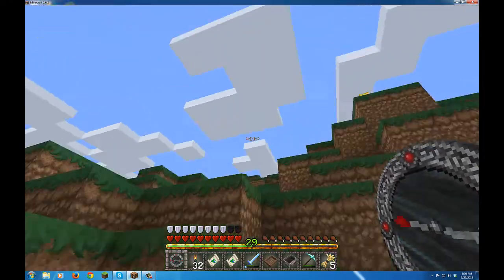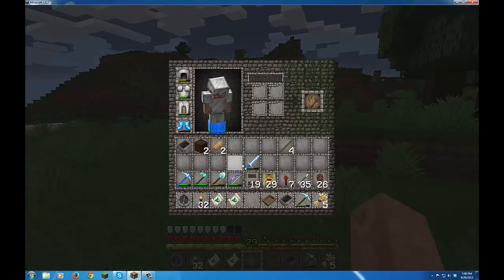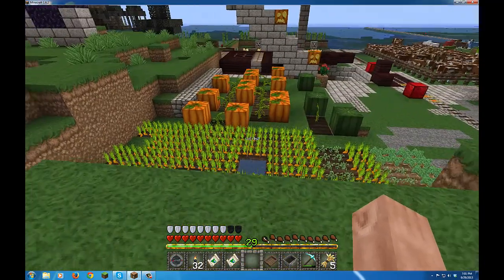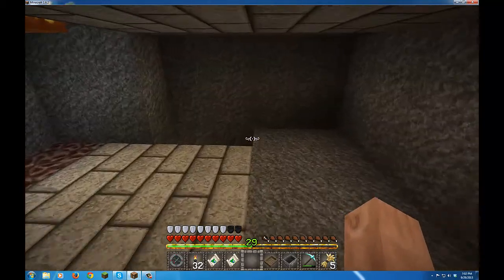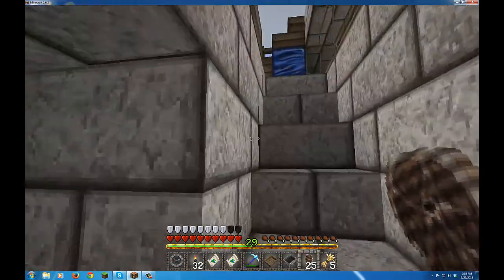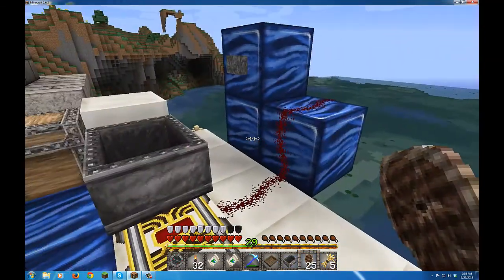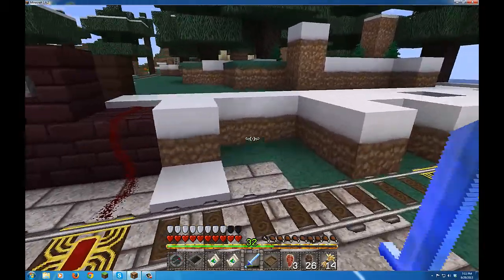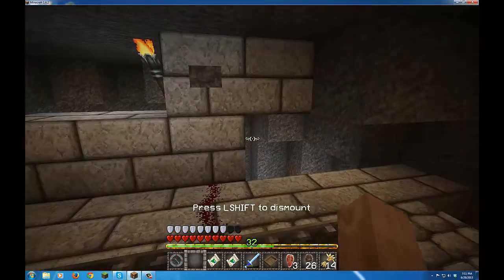EdTech Researcher Video Blog: Minecraft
A short tour of my "research" into Minecraft, with thoughts on education, learning, and zombie pigmen.